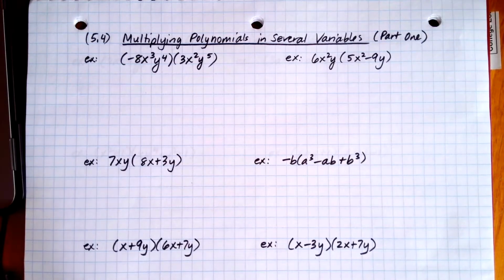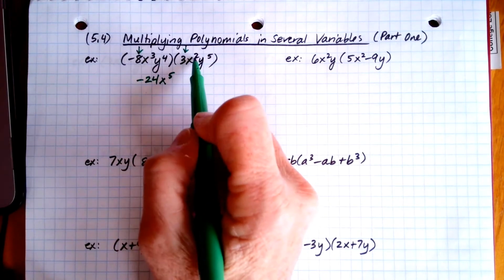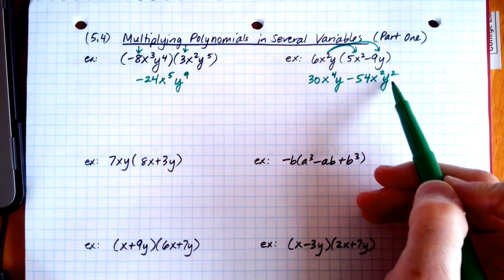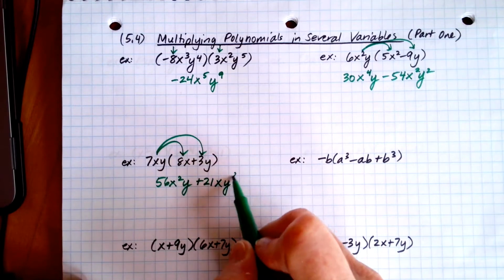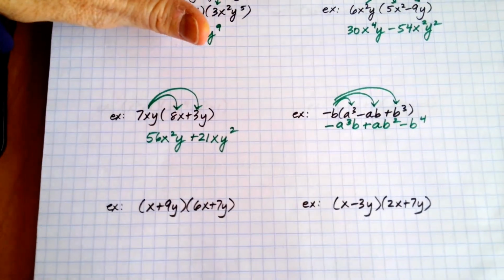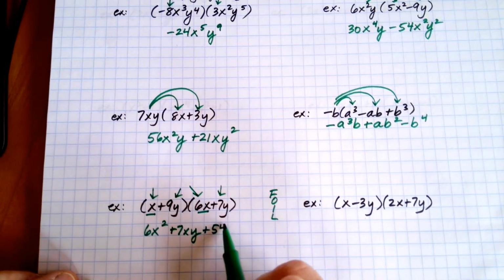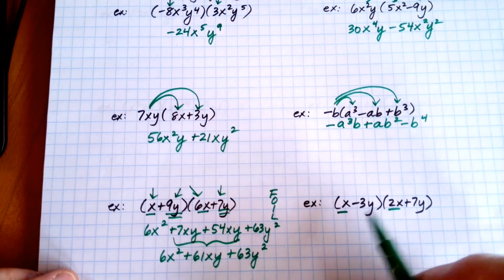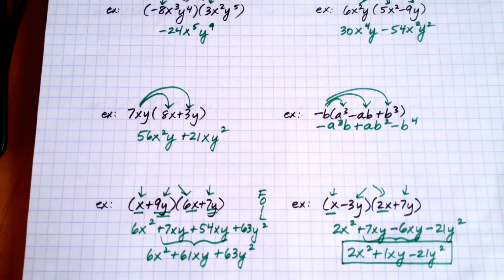(5.4) Multiplying Polynomials in Several Variables (Part One)